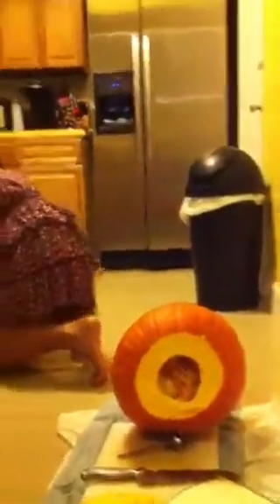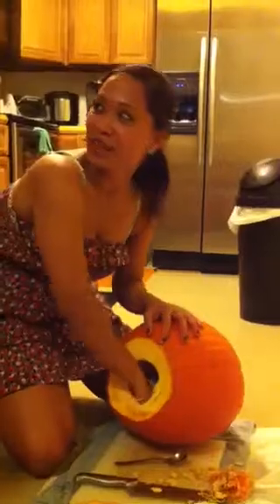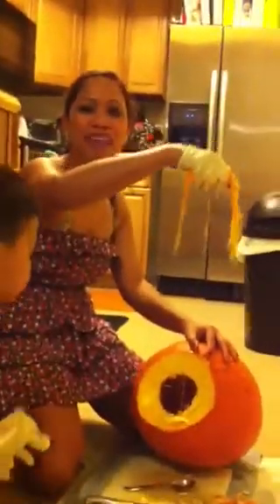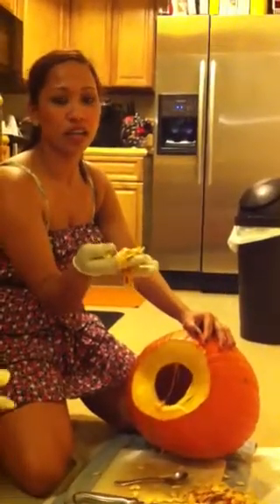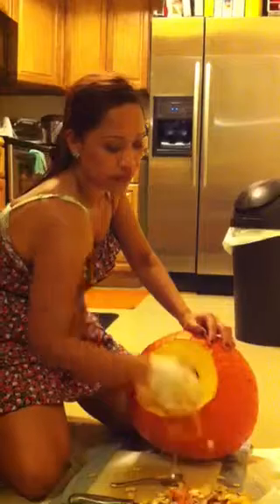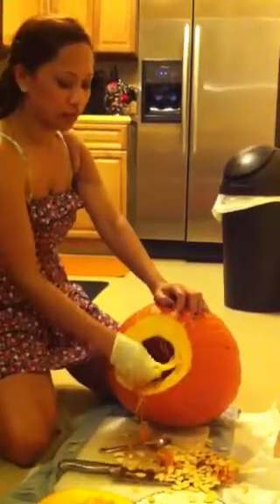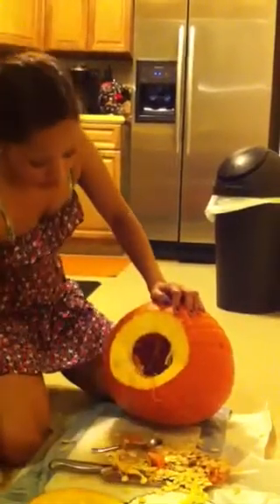Carving pumpkin filipino style part 2